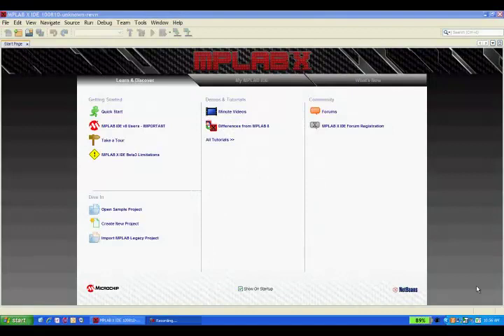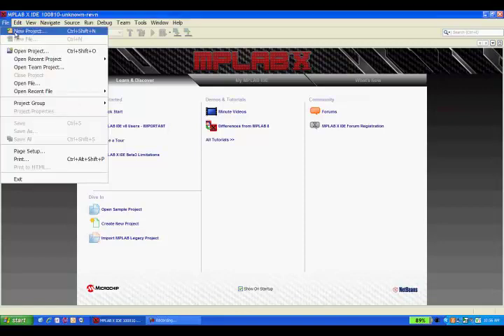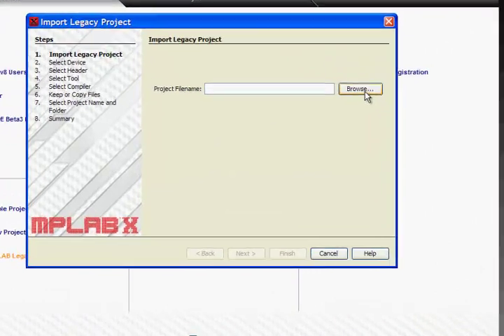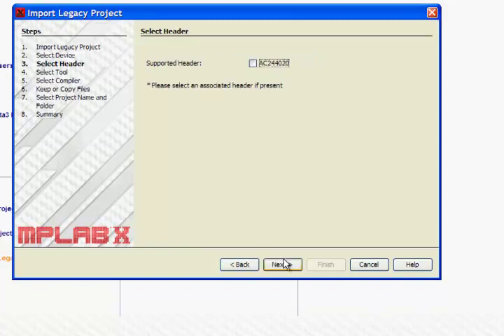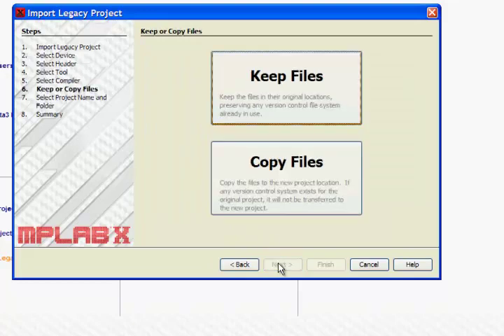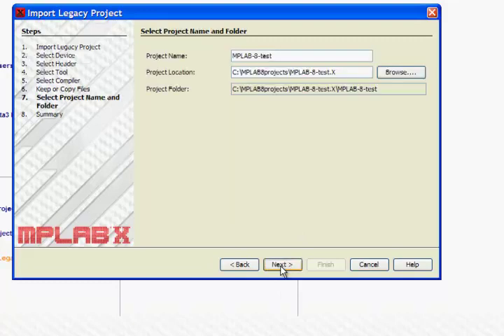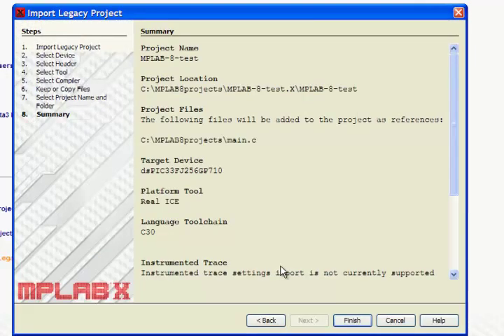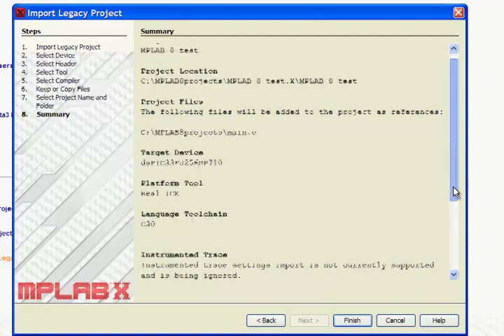Importing MPLAB 8 IDE Projects to MPLAB X IDE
This video tutorial shows you to import an MPLAB 8 Project into MPLAB X.